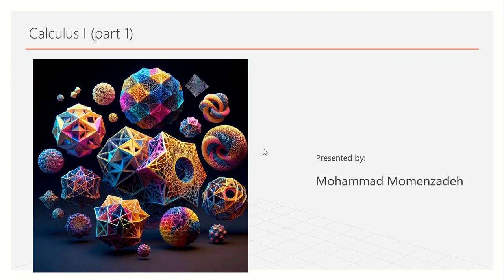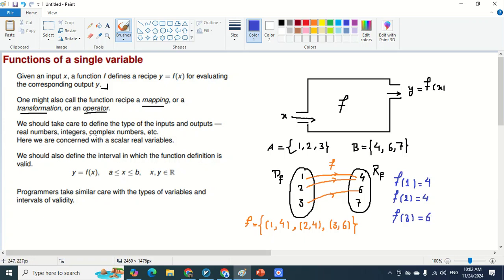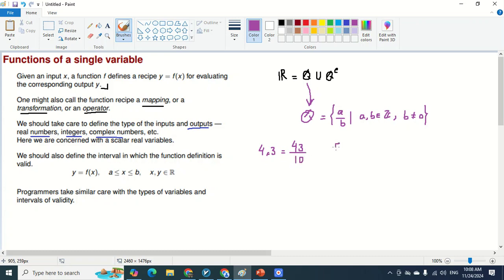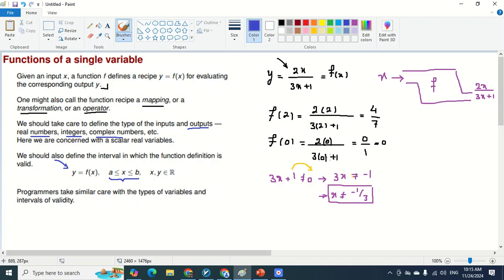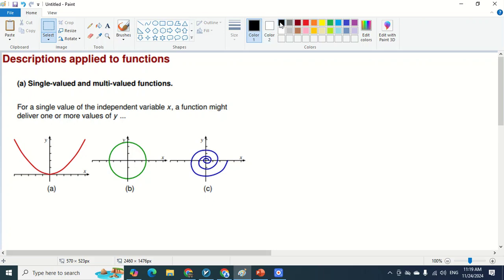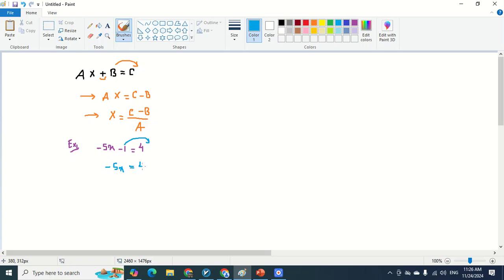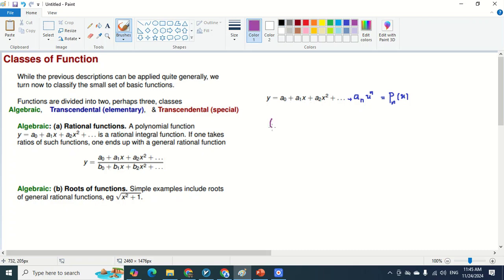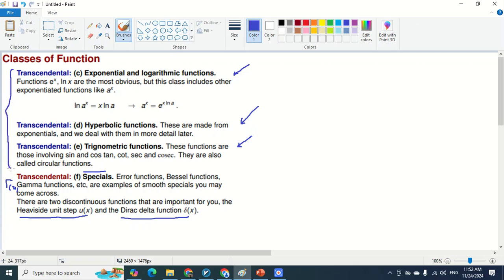Introduction to Real-Valued Functions | Calculus I Episode 1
Welcome to the first episode of our "Calculus I" series! 🎓📚 In this introductory video, we lay the foundation for our calculus course, focusing on the concept of real-valued functions.

We begin by solving linear and quadratic equations using the delta formula (or determinant). We explore various ways to represent real-valued functions, including graph plotting, diagrams, and ordered pairs.

Additionally, we cover different sets of numbers such as natural numbers, integers, real numbers, rational and irrational numbers, and complex numbers. We introduce the concepts of exponents, logarithms, and trigonometric functions, setting the stage for more comprehensive studies in the upcoming episodes.

We also discuss the domain and range of functions, providing a solid understanding for the audience to follow along with high school mathematics knowledge.